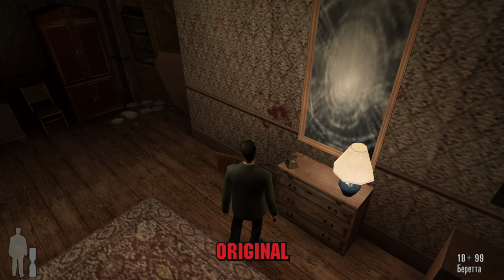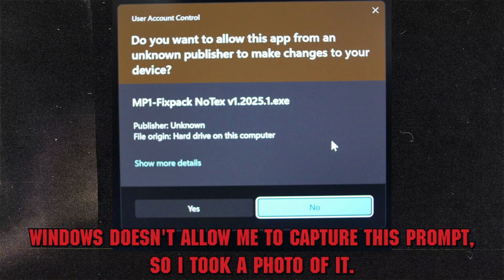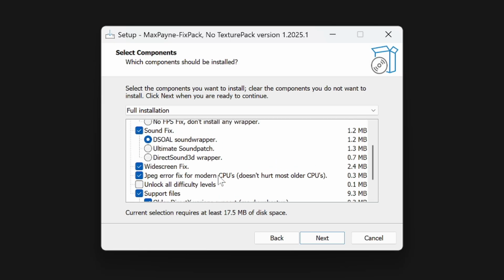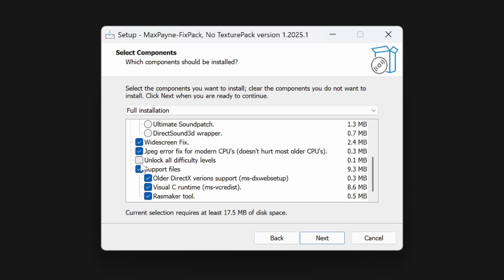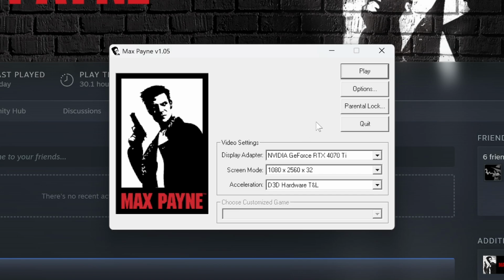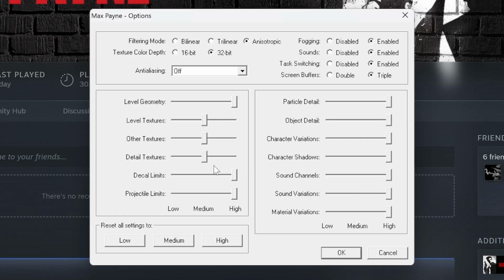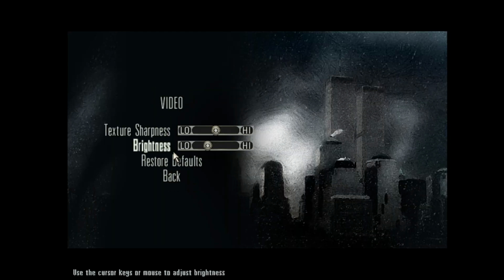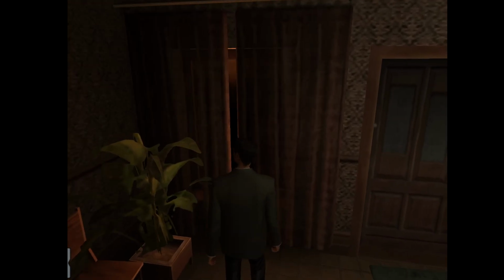Max Payne Steam Fix Tutorial (2025)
A quick guide to getting Max Payne up and running on a modern PC.

00:00 Introduction
00:31 Install Max Payne
00:59 Downloading the Fix Pack
02:20 Installing the Fix Pack
06:18 Testing the Fix Pack
07:25 Resolving Resolution Issues